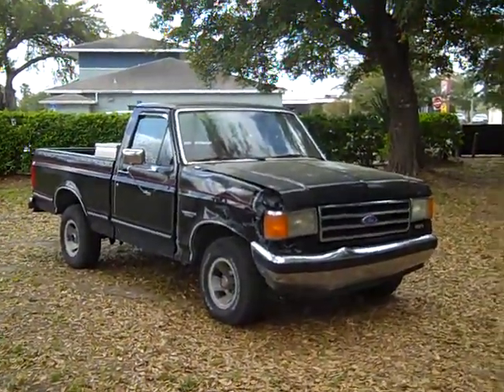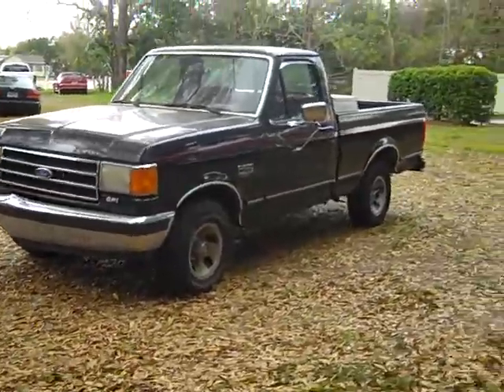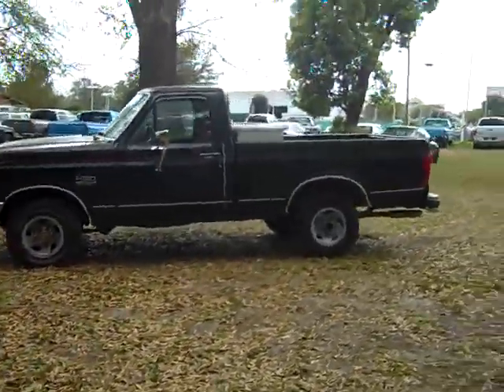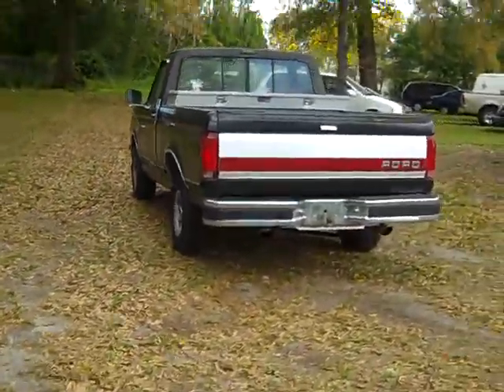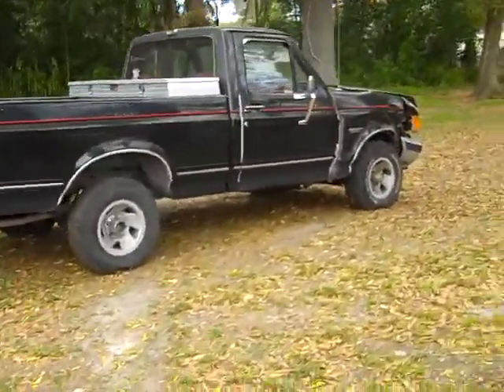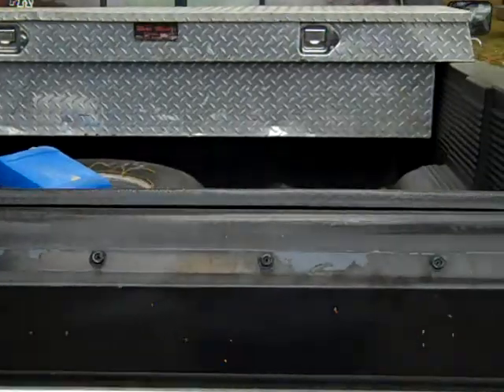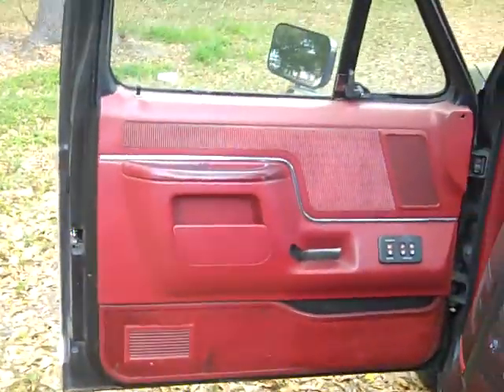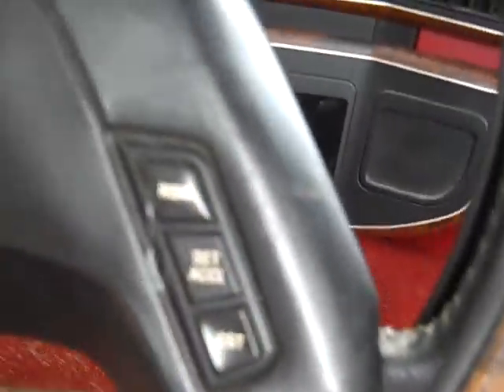Mike's 1989 Ford F-150 XLT Lariat!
Dodge Chrysler Jeep of Winter Haven is pleased to present this 1989 Ford F-150 XLT Lariat! For additional information or to learn how you can own this vehicle please call or toll free at 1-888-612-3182!  Feel free to check us out on the web